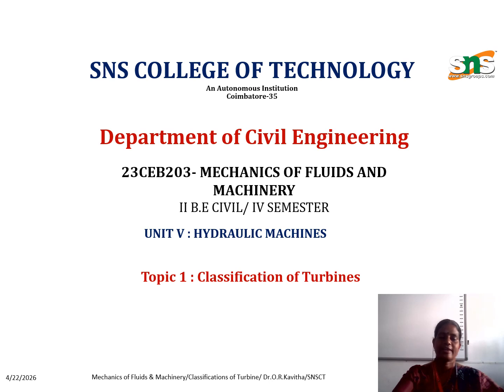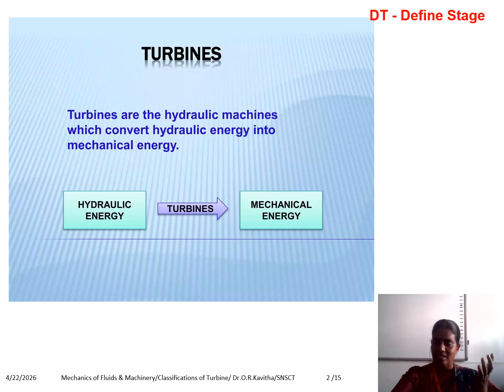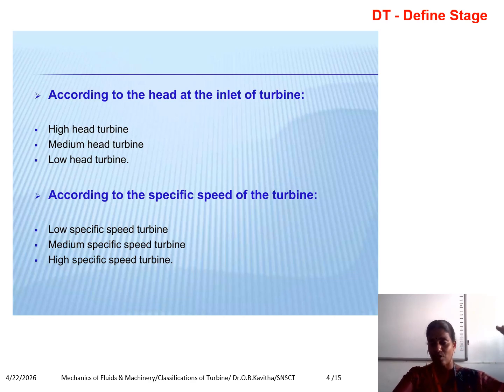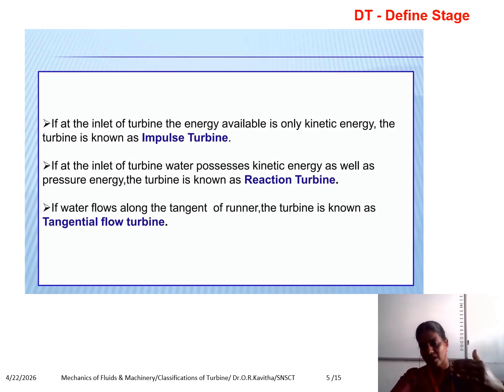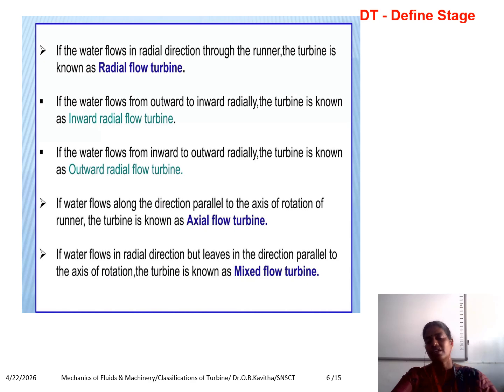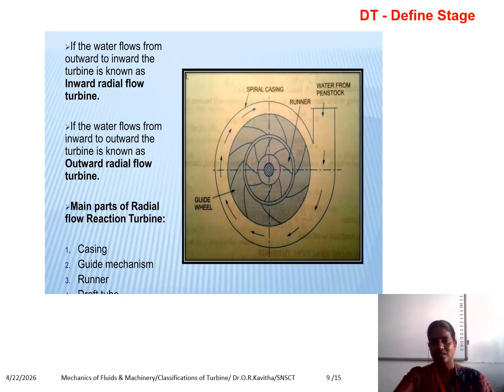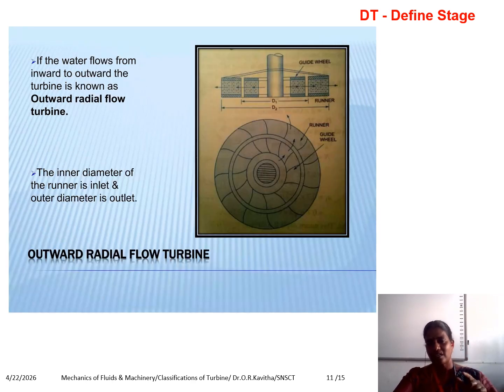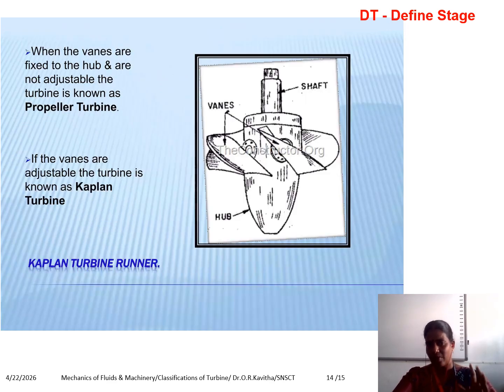Classification of Turbines | Fluid Mechanics & Machinery| SNS Institutions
This video explains the classification of turbines, an important topic in fluid machinery and power engineering. It covers different types of turbines based on energy conversion, flow direction, and operating conditions. Key classifications such as impulse and reaction turbines, as well as axial, radial, and mixed flow types, are discussed clearly. The video also highlights practical examples used in hydroelectric power plants. It is useful for mechanical and civil engineering students and those preparing for competitive exams.